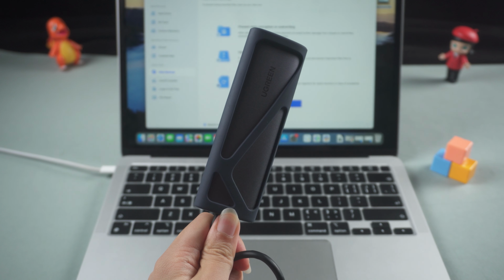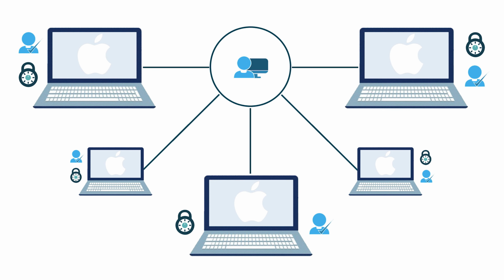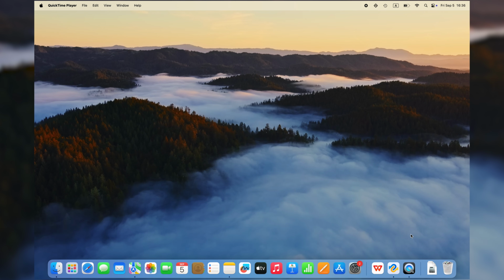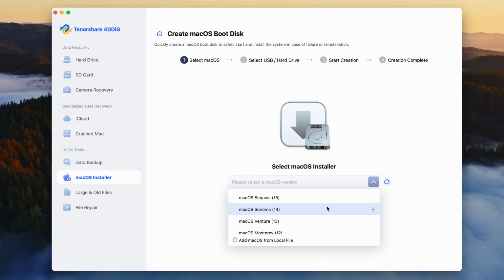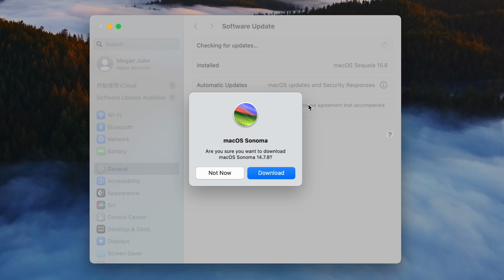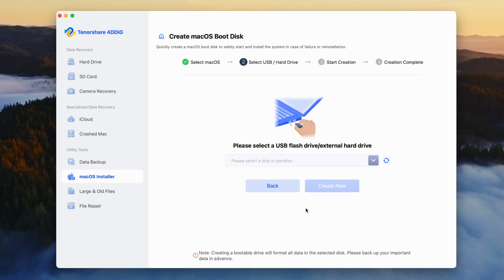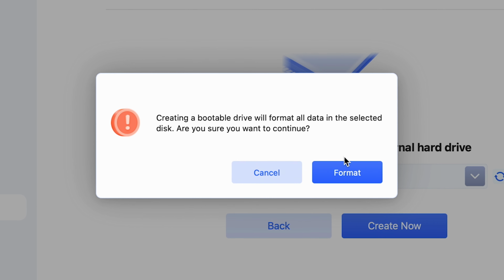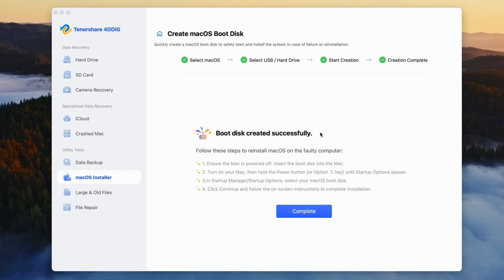How to Create a Bootable macOS Sequoia USB Installer | Step-by-Step Guide with 4DDiG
Need to reinstall macOS, upgrade to a specific version, or fix a Mac that won’t start? A bootable macOS installer is the solution.
In this video, I’ll show you how to create a macOS boot disk step by step using 4DDiG Mac Data Recovery Tool

With just a USB drive and 4DDiG, you can build a bootable installer that helps you:
* Reinstall macOS when your system crashes or won’t boot.
* Upgrade or downgrade to a specific macOS version.
* Quickly install macOS on multiple devices without re-downloading.
* Troubleshoot errors and repair system issues.

💦How to Create a Bootable macOS Sequoia USB Installer with 4DDiG
Step 1: Select the Function
Step 2: Choose and download the macOS Version
Step 3: Connect a USB or External Drive
Step 4: Start the Creation Process
Step 5: Complete the Creation